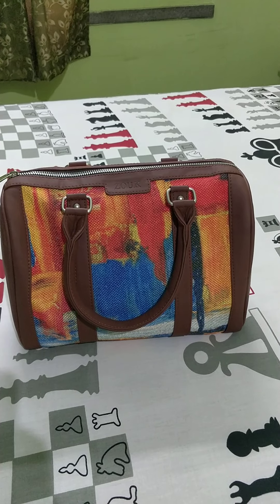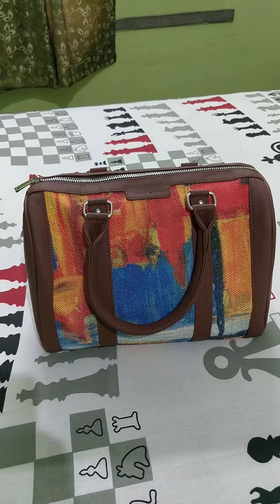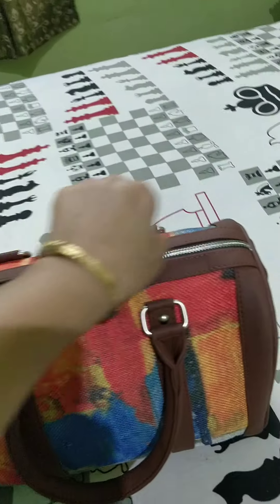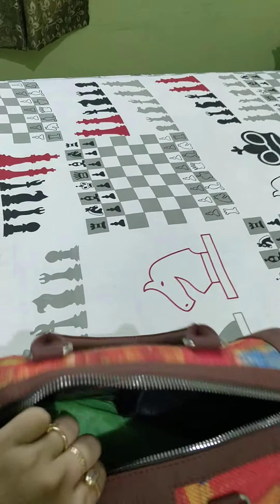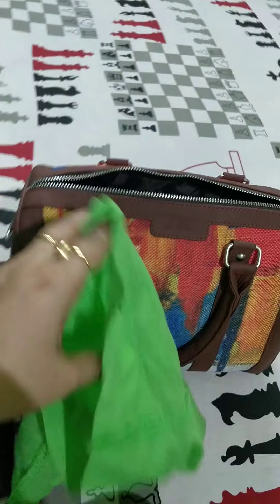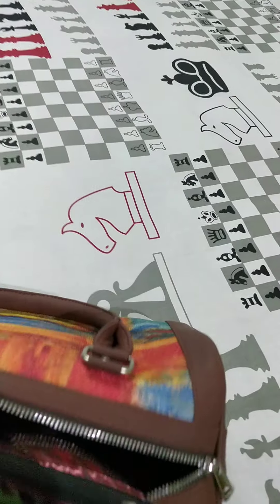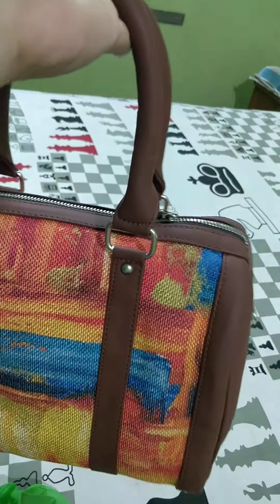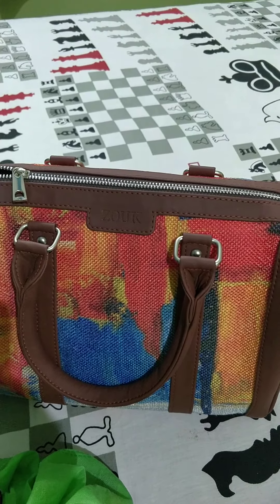What's in the Handbag - Zouk Abstract Amaze Ladies Handbag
Our customer Tias shows what she has in her Zouk Abstract Amaze Handbag for Ladies